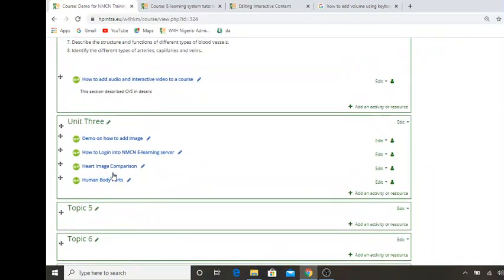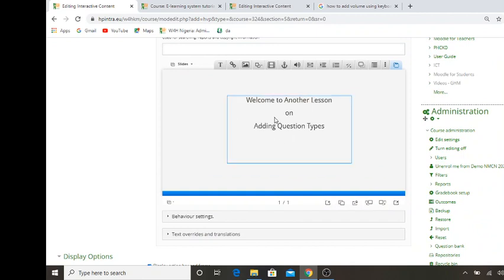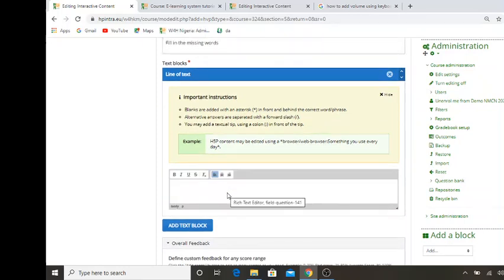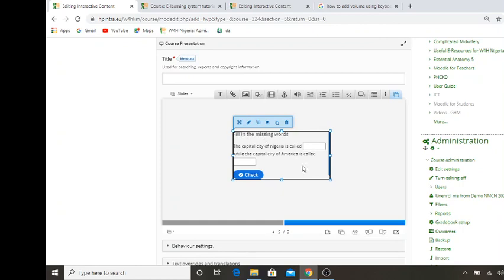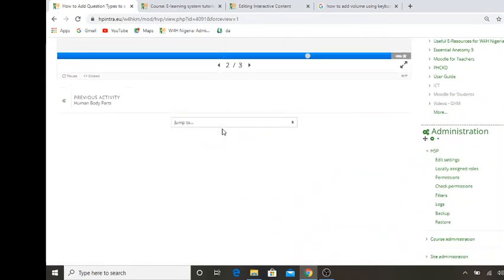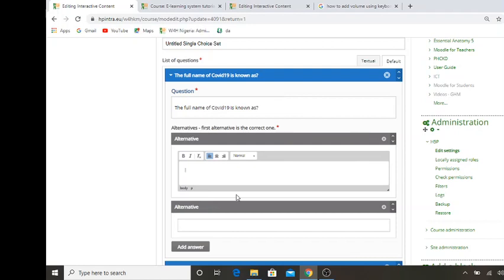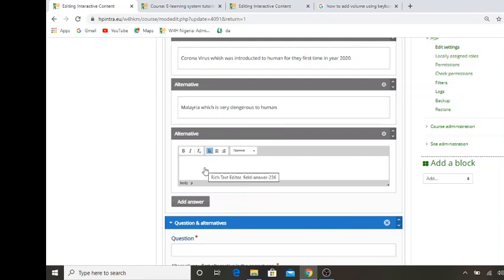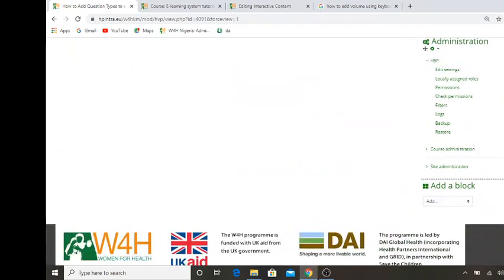Part1. Adding Question to to Course Presentation H5P